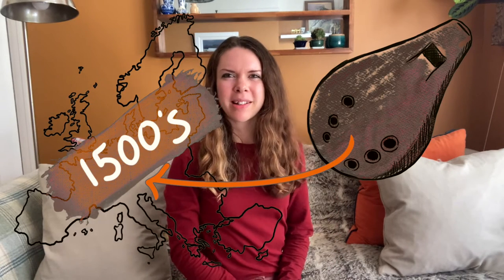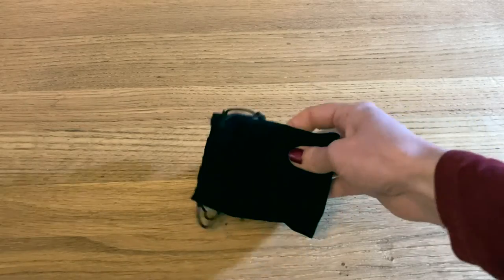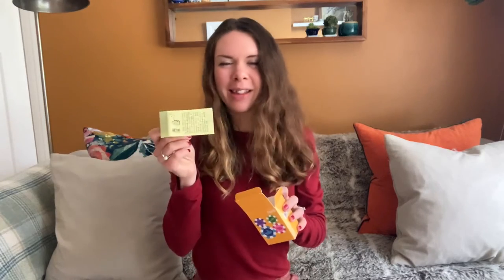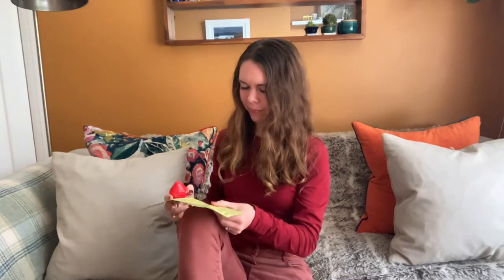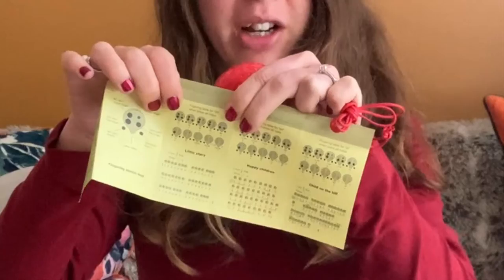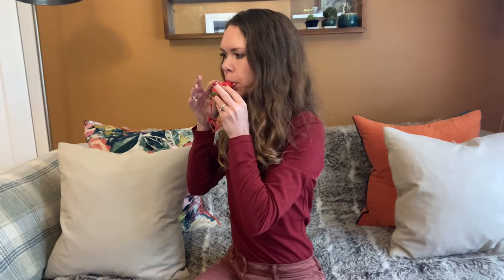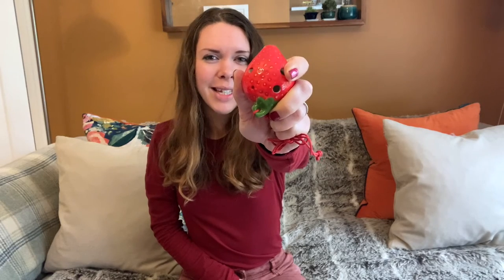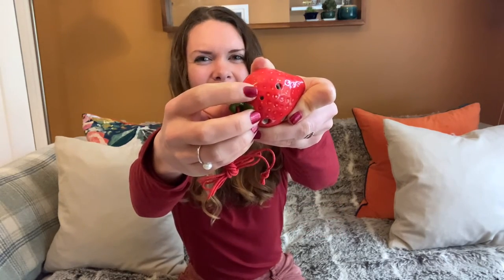Novelty Strawberry Pendant Ocarina from Amazon- Unbox and Review!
For those who have been asking, here’s a link to the strawberry ocarina! (This is an Amazon affiliate link, if you choose to purchase the instrument I may earn a small commission.

Usually on this channel I'm to be found playing the recorder, and sometimes the flute... but occasionally I can't resist trying other instruments, and today it is a strawberry-shaped ceramic novelty ocarina from Amazon.
This is a pendant ocarina with four holes.
I bought it to try for myself, this isn't in any way sponsored.
I'm new to the ocarina (in case you can't tell, ha!)

Let me know if there's any other instruments you think I should give a try :)